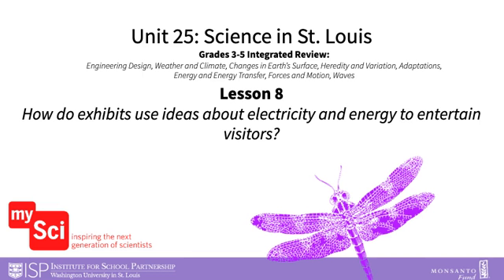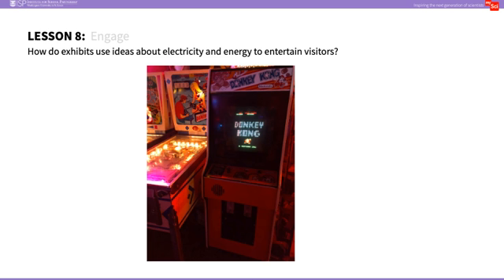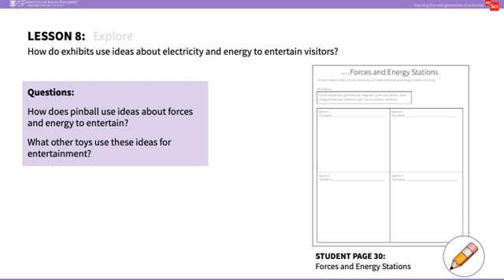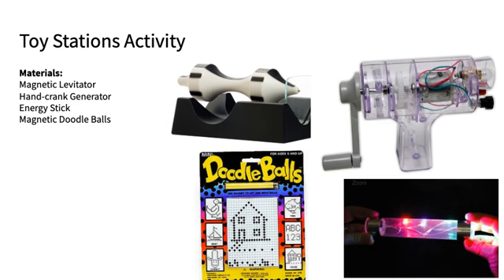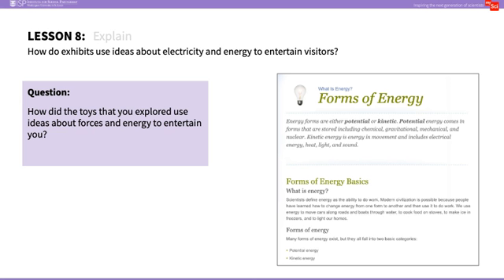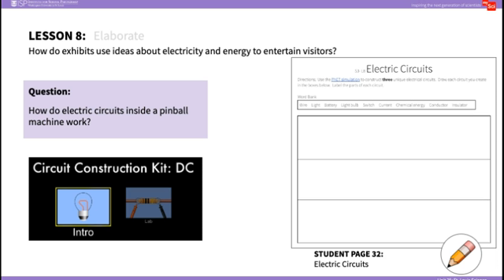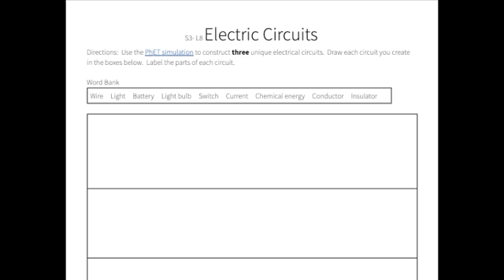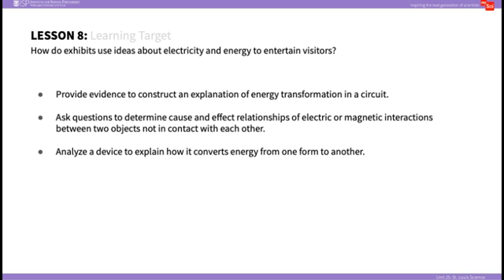mySci Unit 25 Lesson 8 Summary